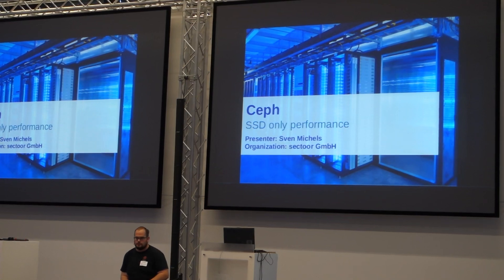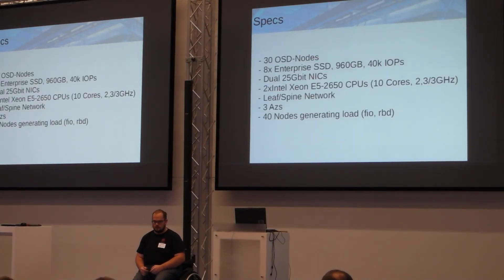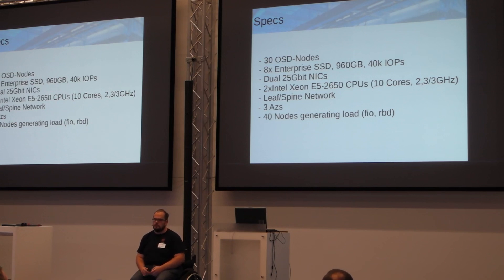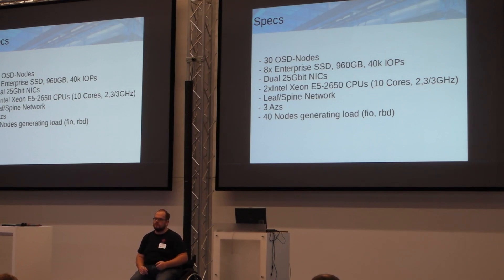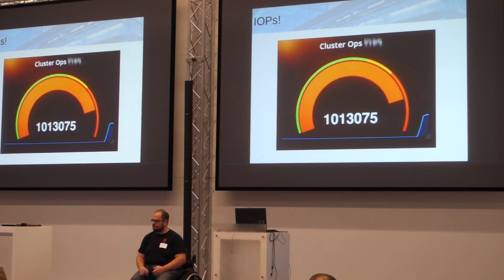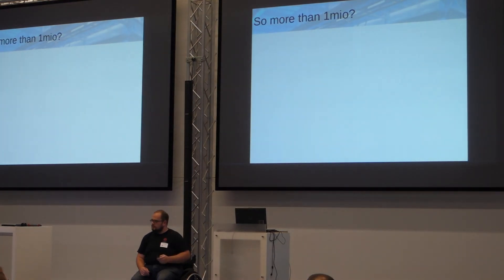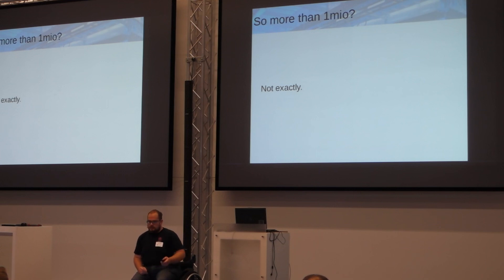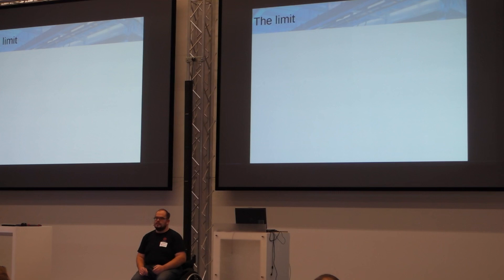Ceph Day Germany - SSD only Performance with Ceph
Ceph Day Germany
February 7, 2018
Sven Michels, sectoor GmbH